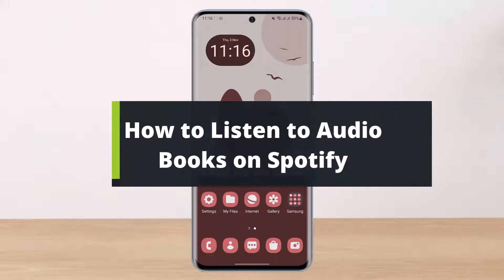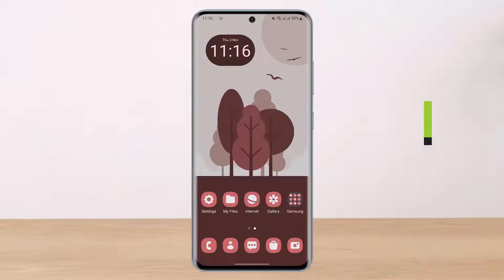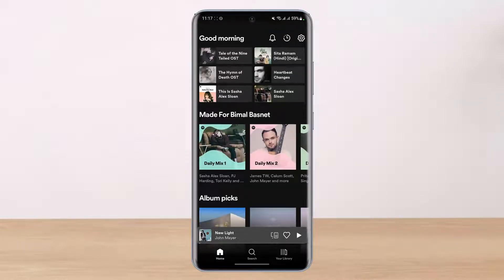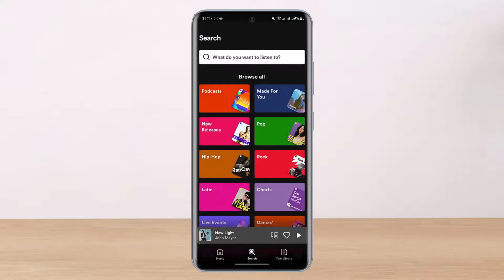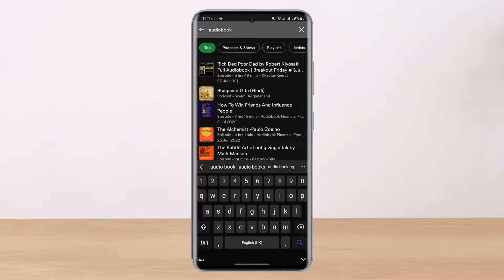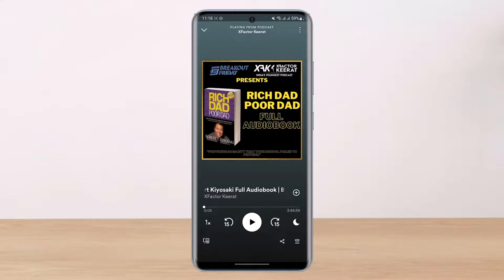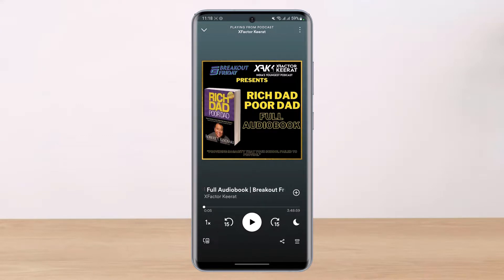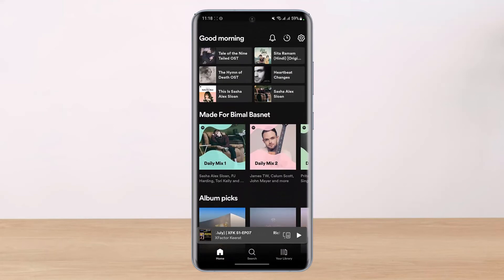How to Listen to Audiobooks on Spotify !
This video guides you in quick easy steps to

1) Update the Spotify app to the latest version
2) Open Spotify and log in to your account
3) Go to the search page
4) Search for the audiobook you want to listen
5) Tap on the Play button
6) You can also change the speed
7) This way, you can listen to Audiobooks on Spotify.

0:00 Introduction
0:21 Update Spotify App
0:46 How to Listen to Audiobooks on Spotify
1:44 Conclusion